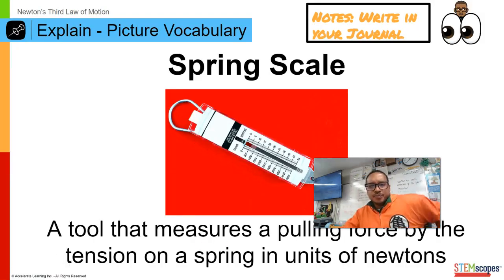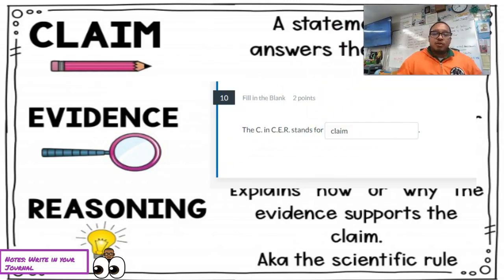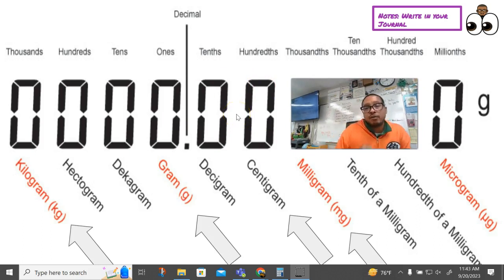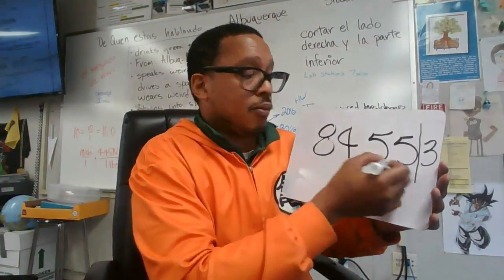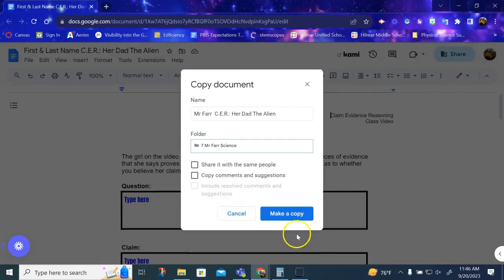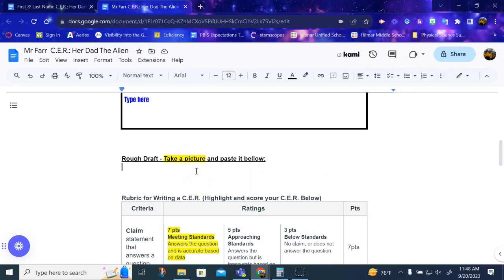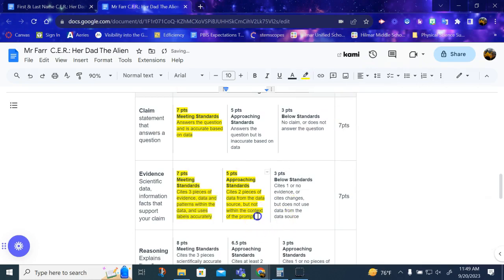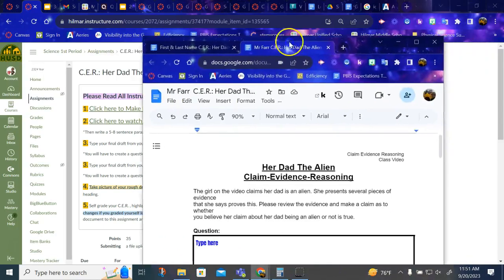Lesson Tuesday 9/19/23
You Only Need To Watch This If:
1. You missed the class today for any reason.
2. You need clarification on something in the class
3. You had a bad connection of some sort during today's class time
4. Because it is so much fun watching and listening to Mr. Farr teach